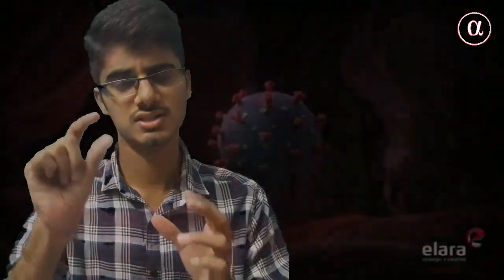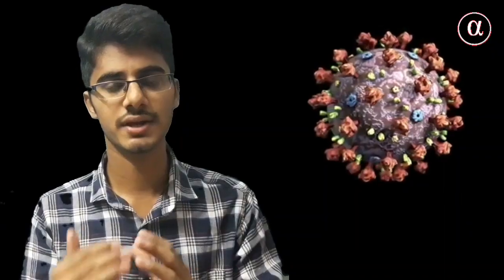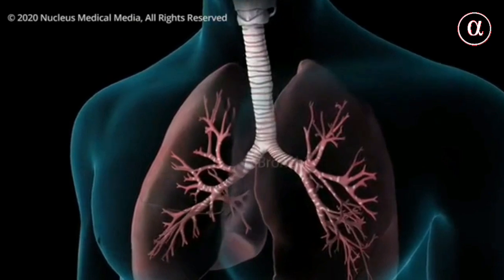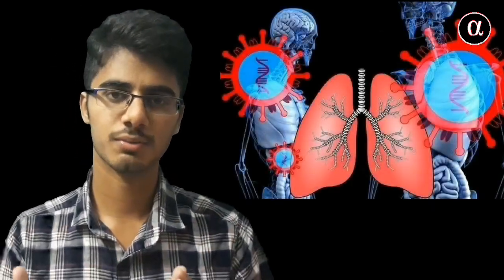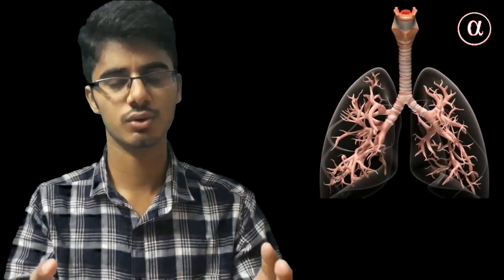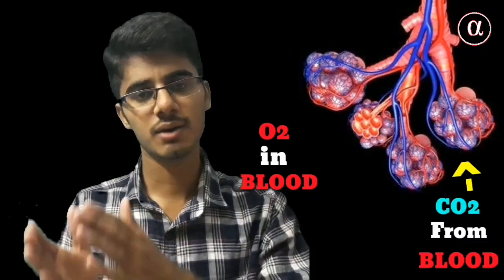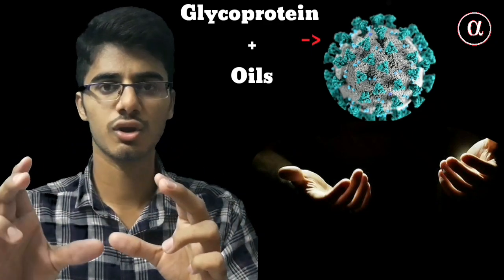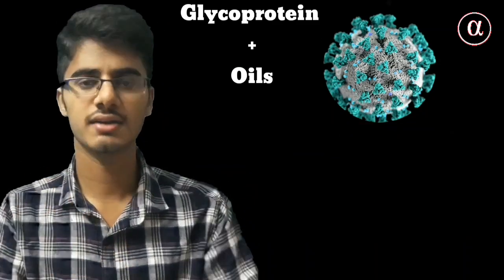Corona Virus Explained | தமிழ் | Life cycle of Corona Virus | Light year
GET DEEP INTO SYSTEM
    It's all about education content
   And to define more theory of scientists
  And to reveal the space mission of space organisation
  The videos and content in videos are  educational purposes only
   We doesn't own any copyright for video's

All content are education purpose only

COVID-19 affects different people in different ways. Most infected people will develop mild to moderate symptoms.

Common symptoms:

fever.
tiredness.
dry cough.
Some people may experience:
aches and pains.
nasal congestion.
runny nose.
sore throat.
diarrhoea.

On average it takes 5–6 days from when someone is infected with the virus for symptoms to show, however it can take up to 14 days.

Prevention
STAY HOME and SAVE LIVES

Help stop coronavirus

1 STAYhome

2 KEEP a safe distance

3 WASH hands often

4 COVER your cough

5 SICK? Call the helpline